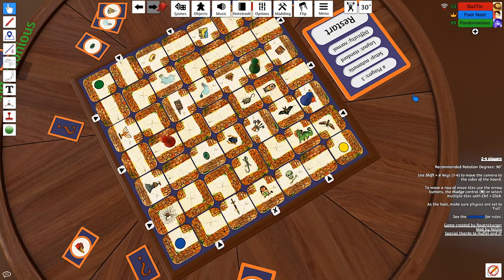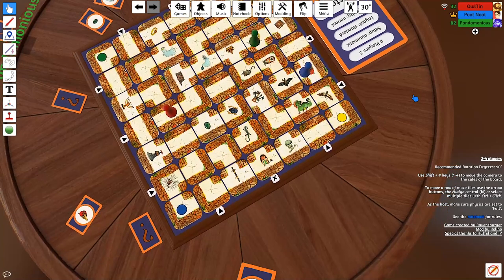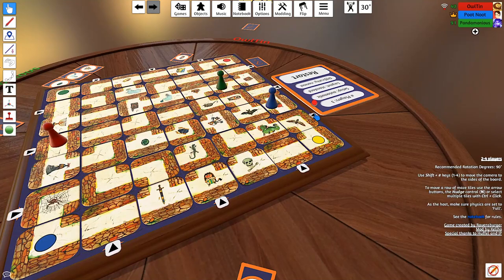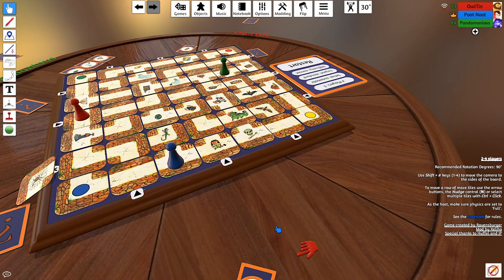The LONGEST Bois in Town - #1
Pat somehow convinces Owl and Panda to play a classic board game from his childhood about shifting walls in an a-MAZE-ing game known as Labyrinth on Table Top Simulator.

Feat: Panda